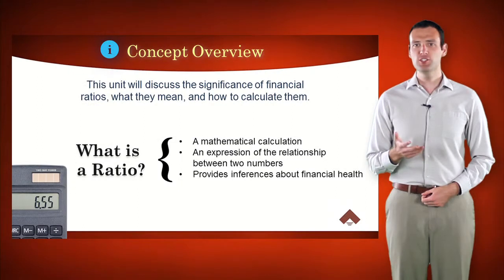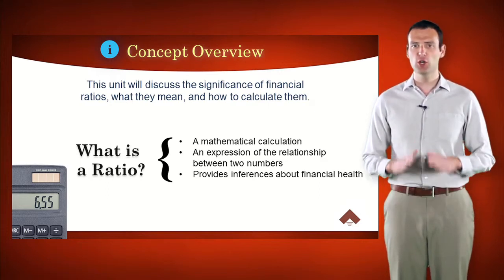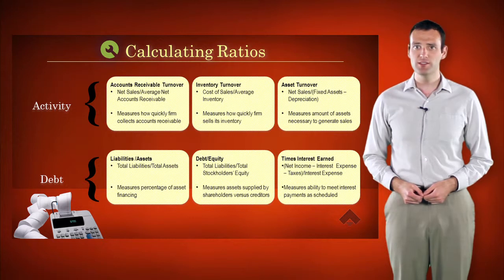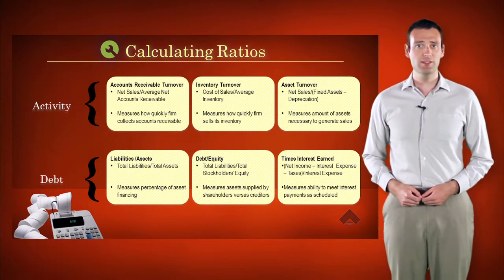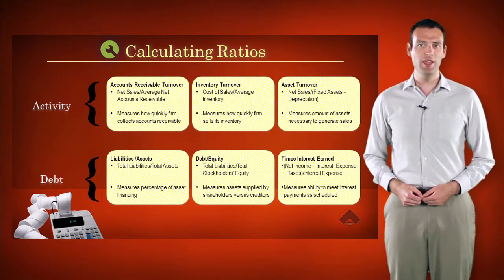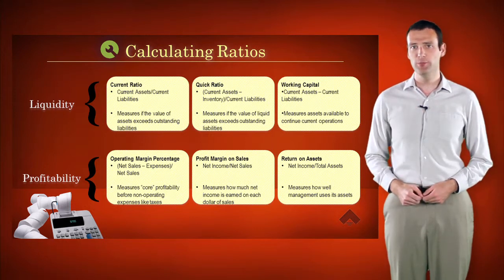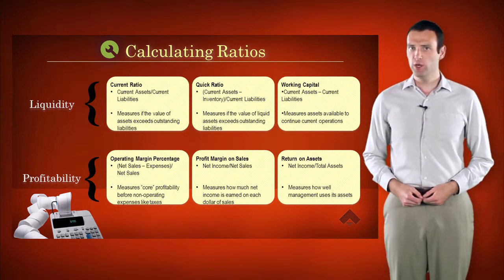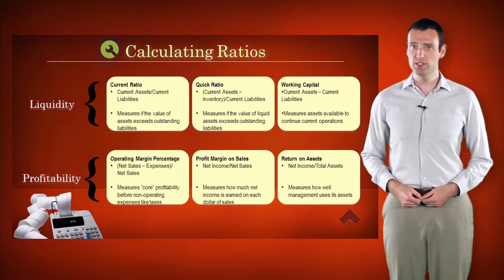Short SAMPLE - Financial Ratios 101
acceleronlearning.com - This unit discusses the significance of financial ratios, what they mean to your personal financial health, and how to calculate them.